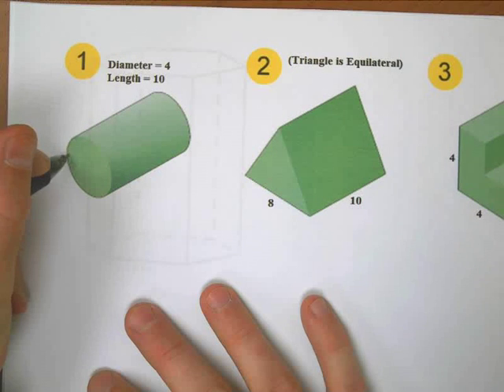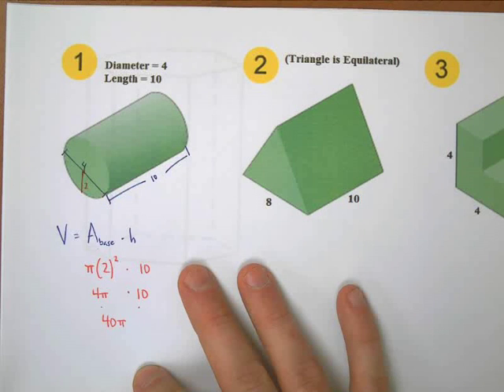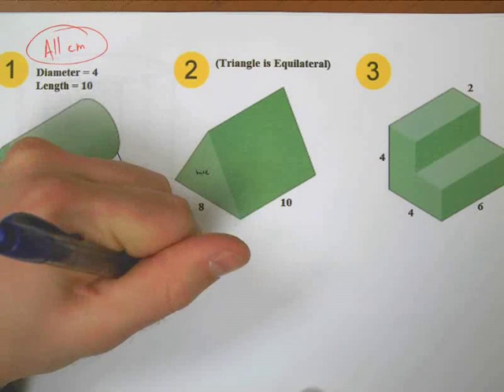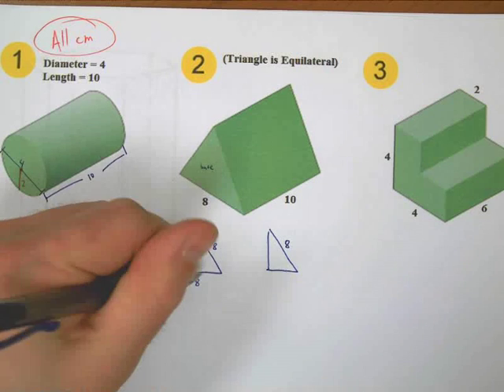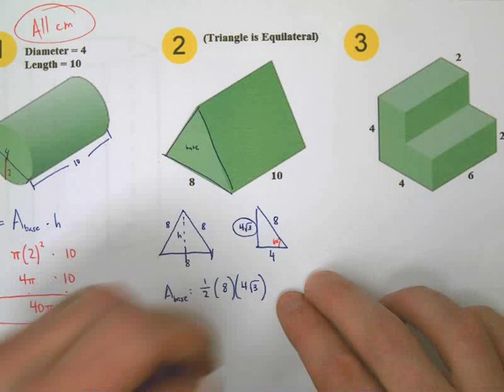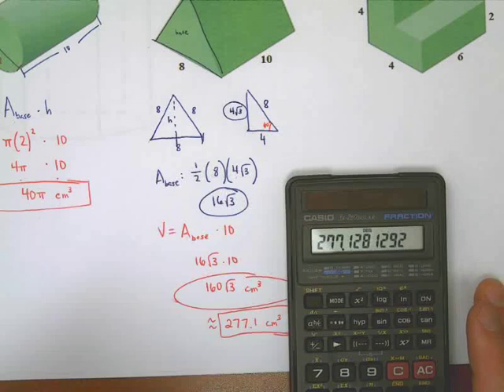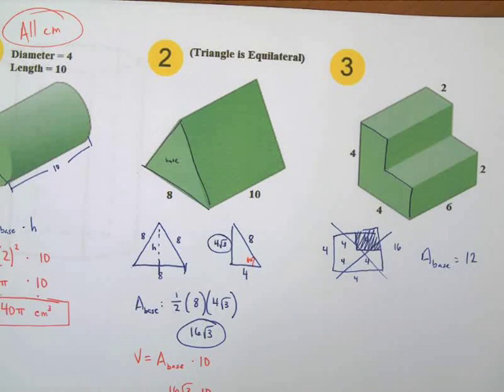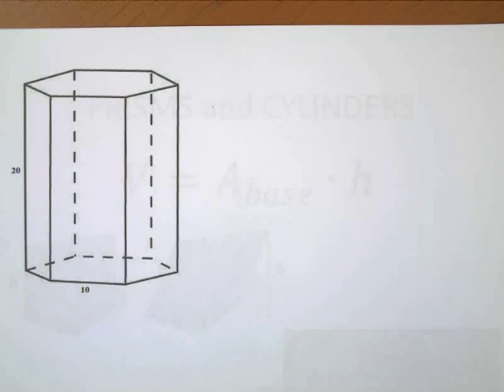Volume of Non-Spherical Objects, Part 2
This is the second of 5 videos on the volume of non-spherical objects. In this video, I do some basic examples in which I calculate the volumes of prisms and cylinders. The next video (part 3) has a few more complicated examples, including a hexagonal prism and an oblique cylinder.